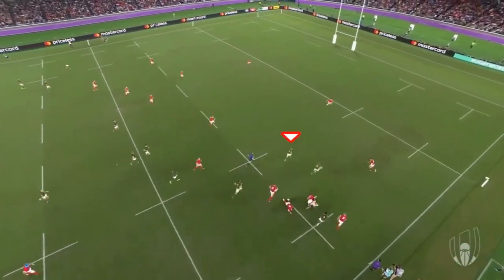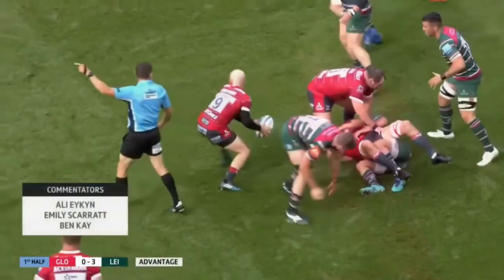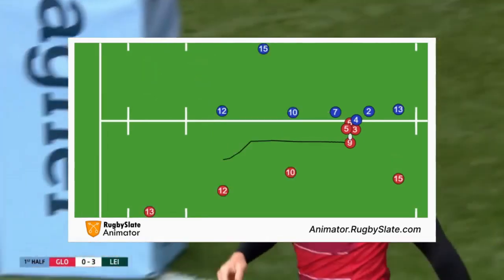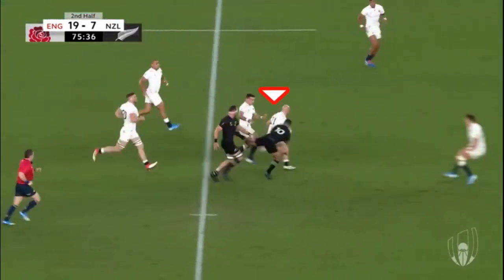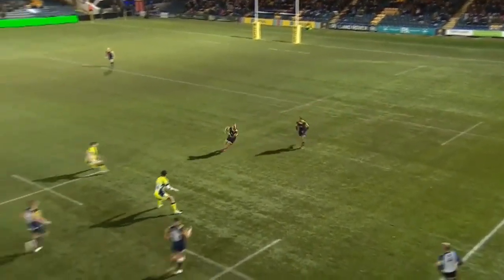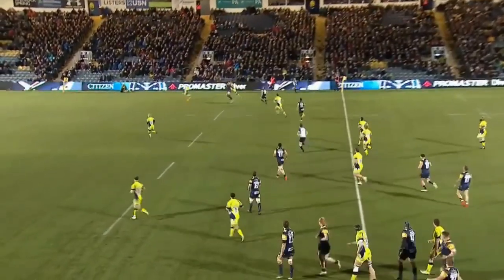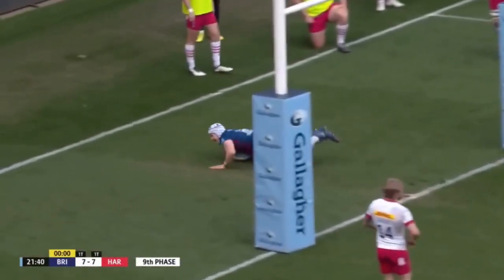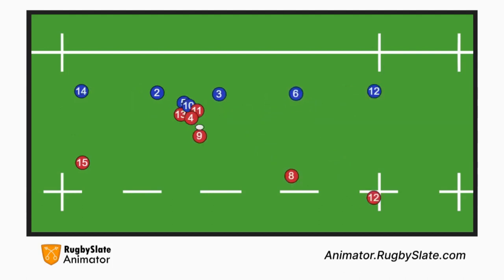3 FUNCIONES DEL MEDIO SCRUM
1- LINEAS DE CARRERAS
2- ROL DEFENSIVO
3- ATACAR LA BASE